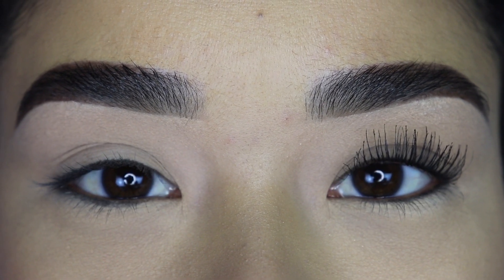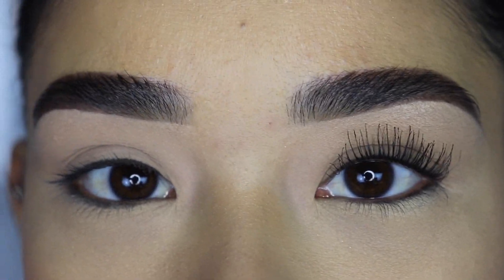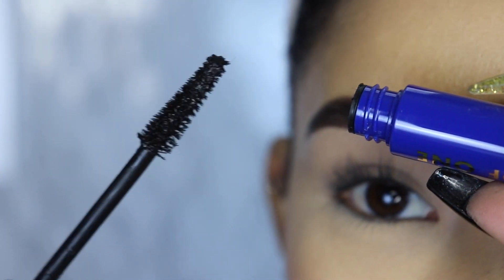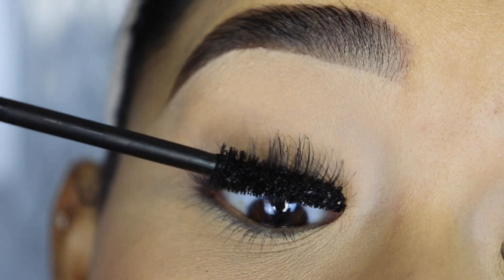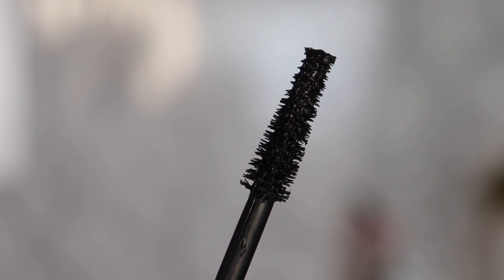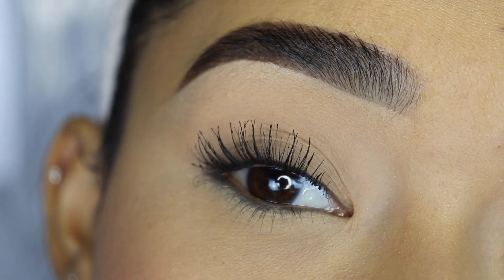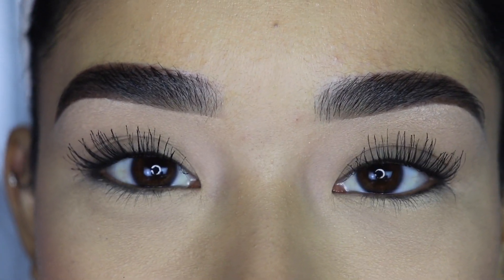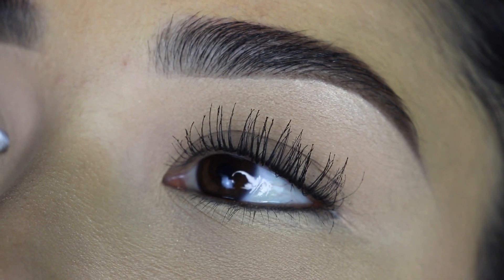*NEW* Milani WATERPROOF Mascara Review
Hii! In todays video I will be reviewing the new Milani The Waterproof One mascara for you. I will give you my opinion & also show you how to apply mascara to make your natural eyelashes appear long with volume!